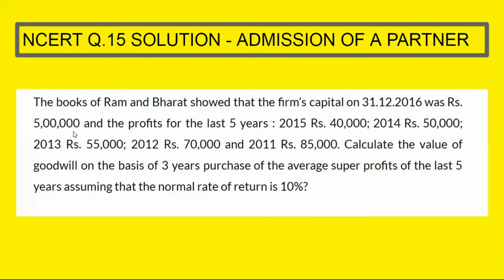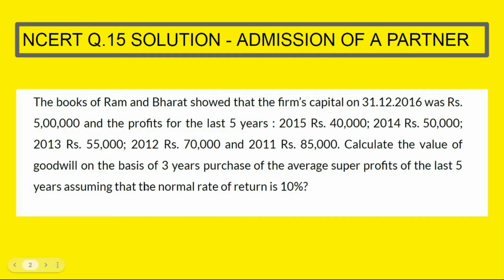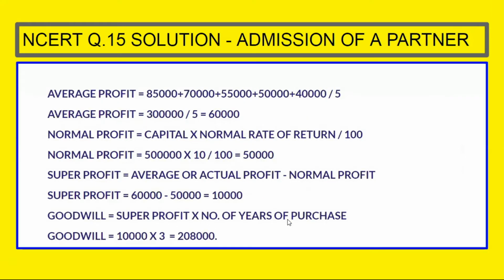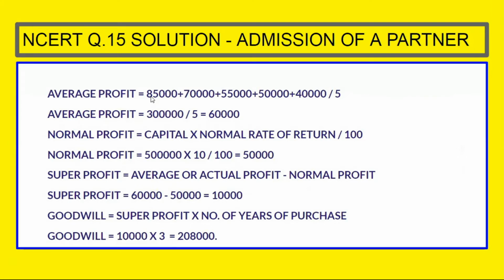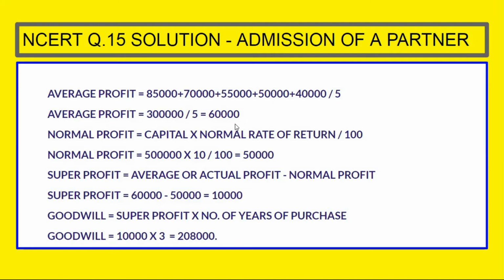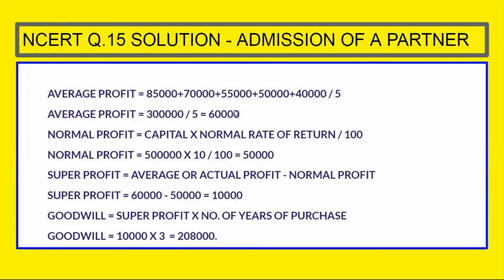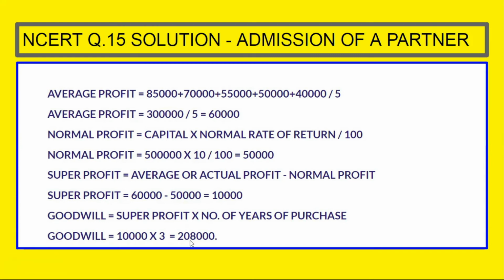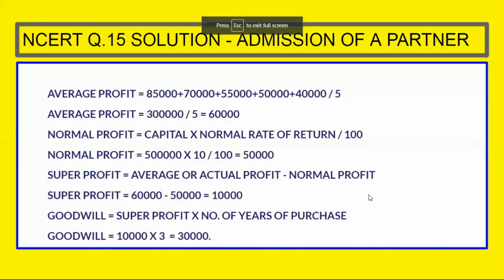NCERT GOODWILL VALUATION NUMERICAL QUESTION 15 | Grade 12 | Accountancy | Concept Video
1000StepsSriShakthi Video No.830 | NCERT GOODWILL VALUATION NUMERICAL QUESTION 15

1000Steps is an initiative by Sri Shakthi International School to present 1000 Hands-On activity Videos over the next 40 weeks on social media platforms. Each day you can expect 4 videos at the following timings : 11:00 am, 6:00 pm, 7:00 pm, 8:00 pm on our Facebook pages, YouTube Channels and Instagram accounts. The initiative will run from 19th July 2021 to 19th April 2022. One can expect videos to be in the genre of Morning  Assembly, Concept Activities, Interesting Experiments, Arts and Sports Integration, Speech Projects, Celebrations, Achievements, Flagship Events, Expert Sessions, Career Conclaves and even Olympics 2021 Reviews.